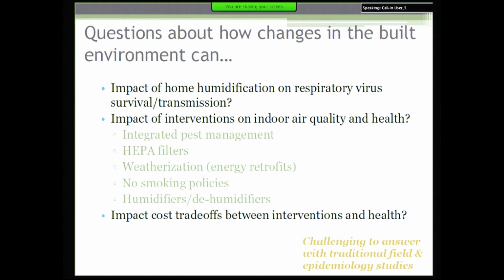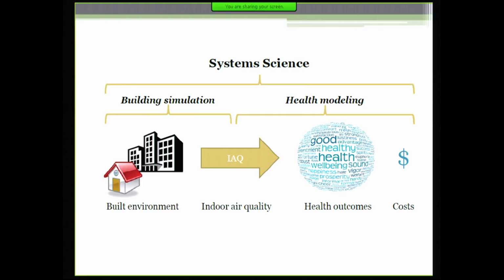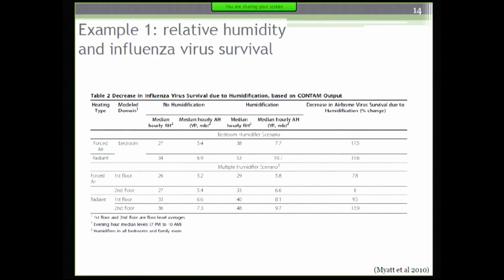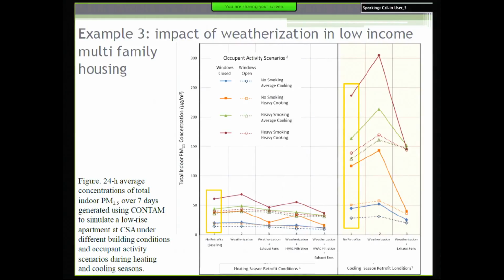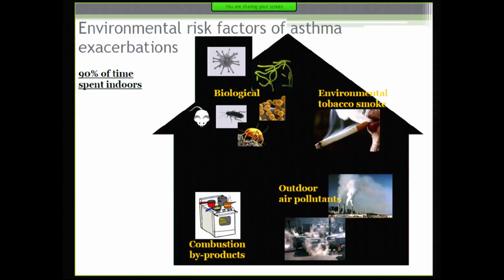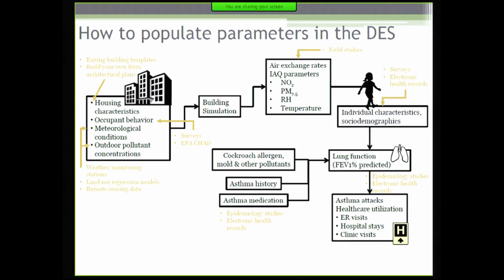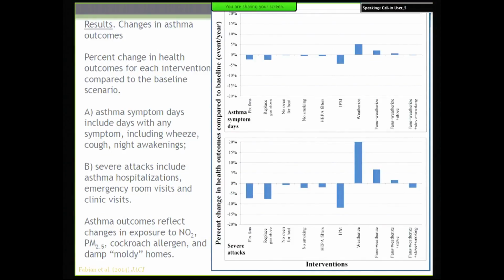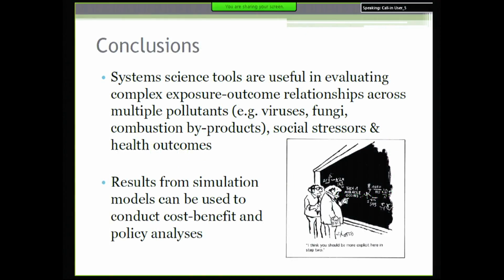M. Patricia Fabian - Modeling Infection Spread and Impact of Interventions in Buildings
M. Patricia Fabian, Boston University, presents on her experience modeling how different interventions (opening windows, adding ventilation, etc.) in existing buildings will effect building function and occupant health, as well as how these lessons learned can be applied to approaching interventions in the built microbiome.